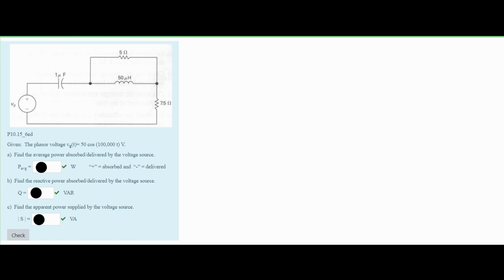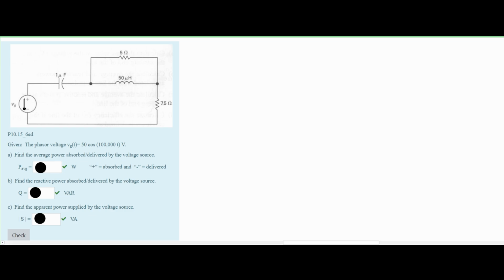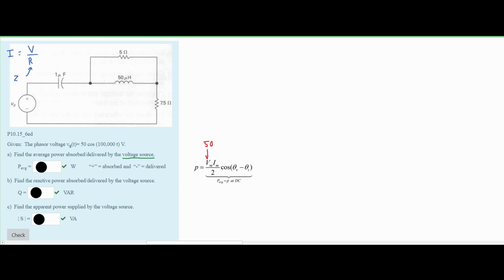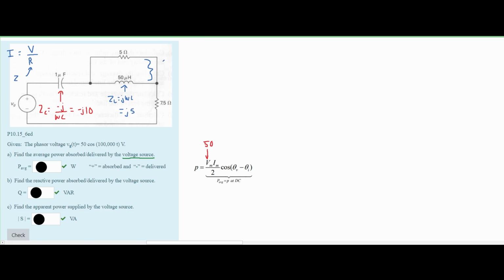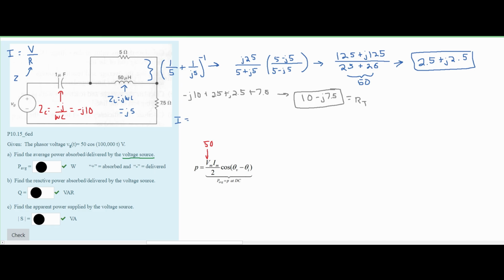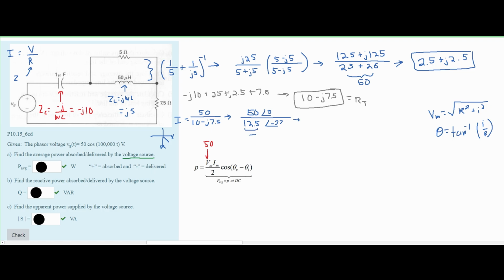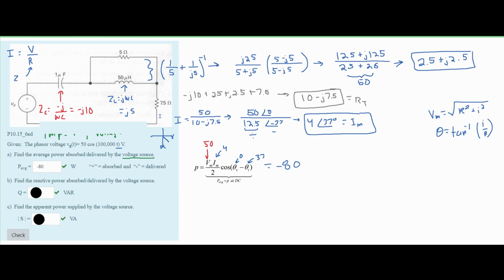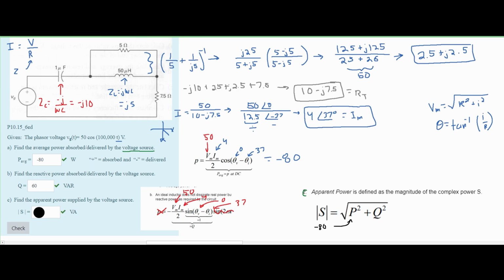Networks Analysis | Ch.10 Sinusoidal Steady-State Power Calculations | P10.15_6ed : Given: The p...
Topics:
Section 10.1 - Instantaneous Power
Section 10.2 – Average Power
Section 10.3 – rms
Section 10.4 - Complex Power
Section 10.5 – Power Calculations
Section 10.6 – Maximum Power

Question:
Given:  The phasor voltage vg(t)= 50 cos (100,000 t) V.

a)  Find the average power absorbed/delivered by the voltage source.
        Pavg = _____ W          “+” = absorbed and  “-” = delivered

b)  Find the reactive power absorbed/delivered by the voltage source.
        Q = _____ VAR

c)  Find the apparent power supplied by the voltage source.
        | S | = _____ VA

Problem:
P10.15_6ed